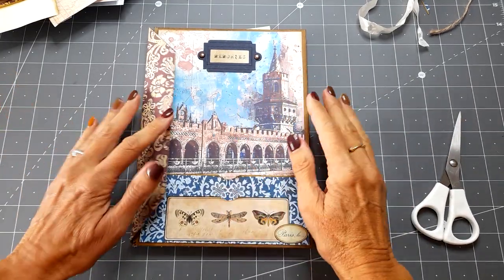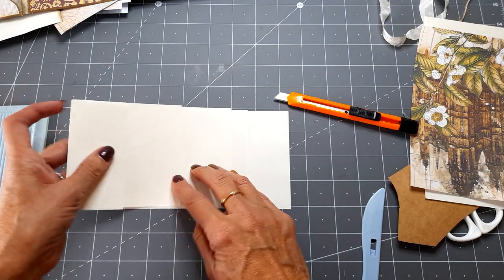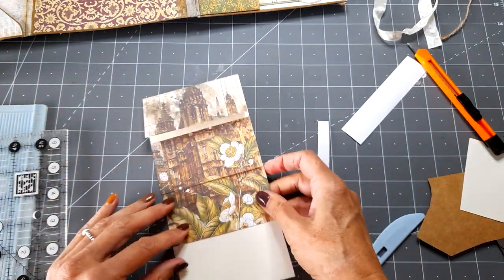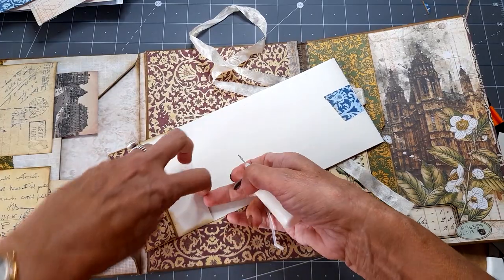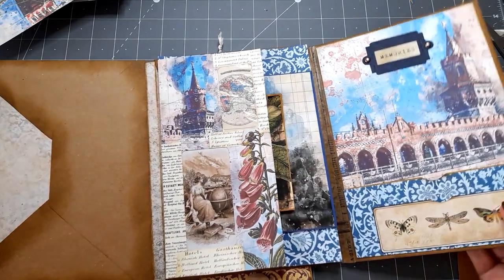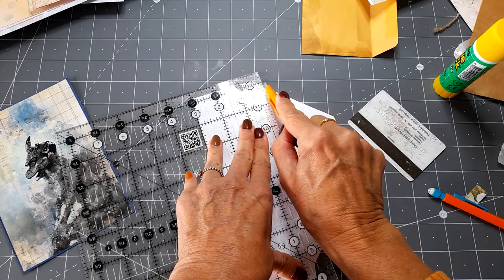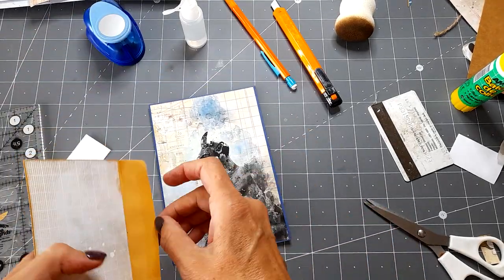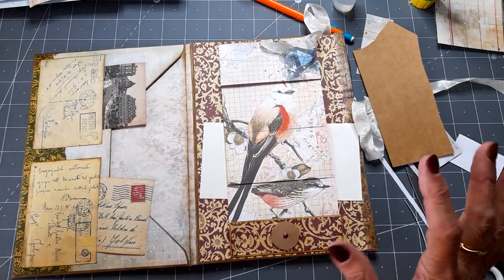Envelope flip, craft with me #2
Hi all, thank you for joining me. This is part 2 of the envelope flip craft with me, using the Travels papers from Kleeblatt Creations.
Travels:
Pattern of yesterday

All I can say is, if a video could go wrong, it did go wrong, but I finally made it to the end.

thank you for your patience, and for crafting with me x

this is the link to Brygidas etsy, kleeblattcreations:

This is the link to Jeans video of the waterfall (inky owl studio)